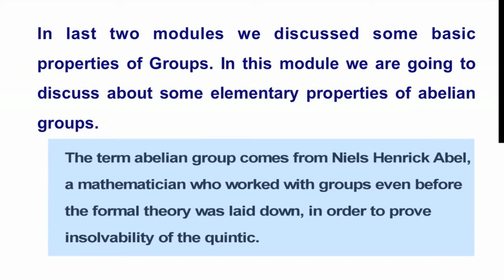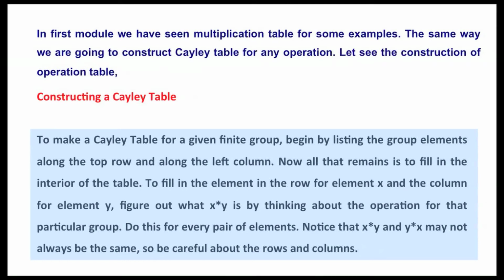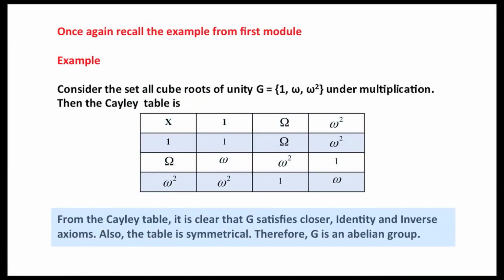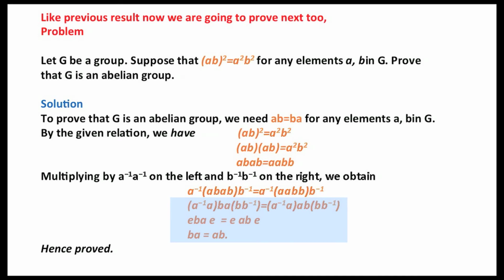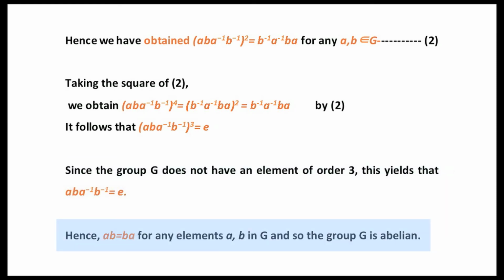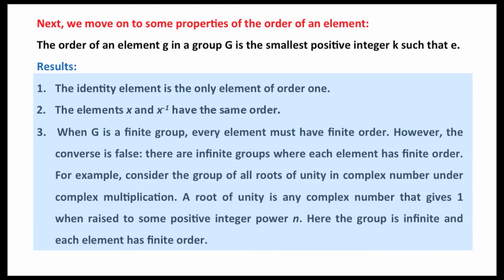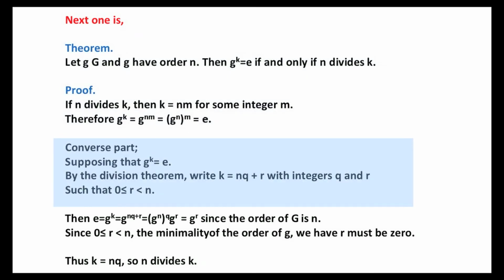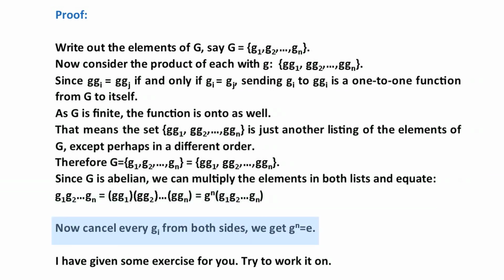Module 03 - Elementary Properties of Abelian Groups